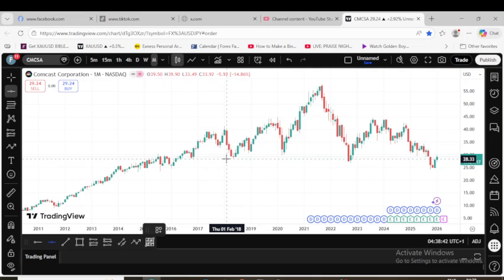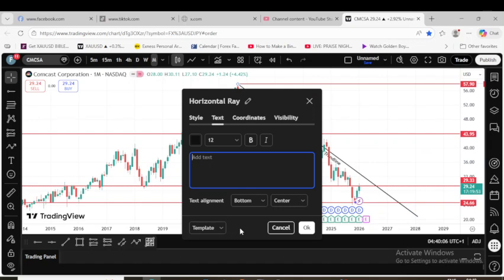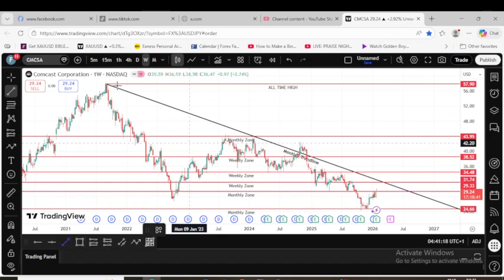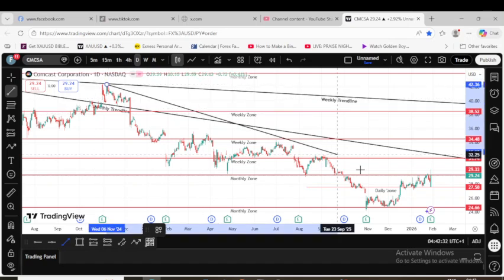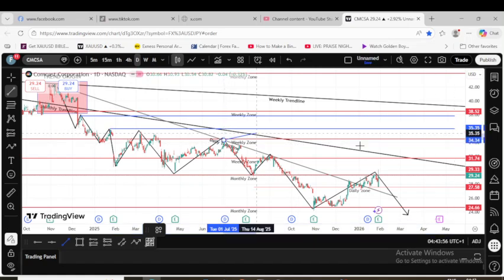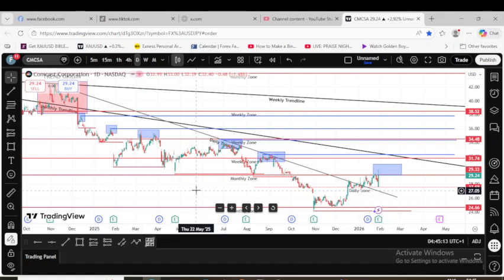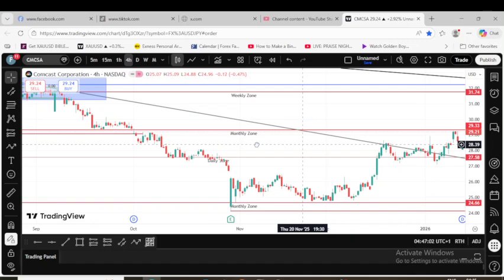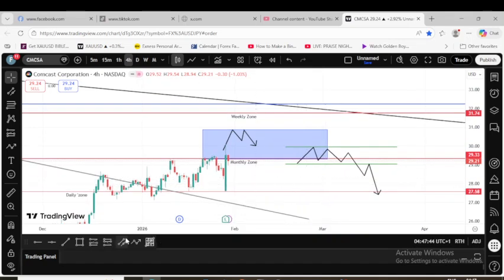Anticipating BEARish Momentum on Comcast Corp. stocks 2026 01 30